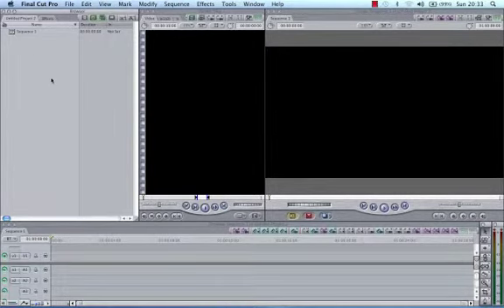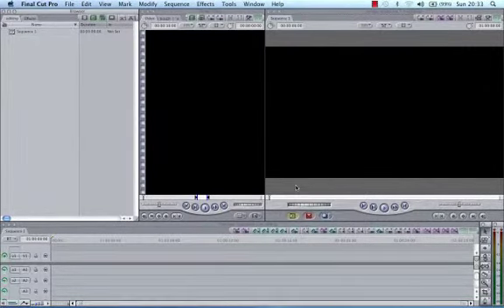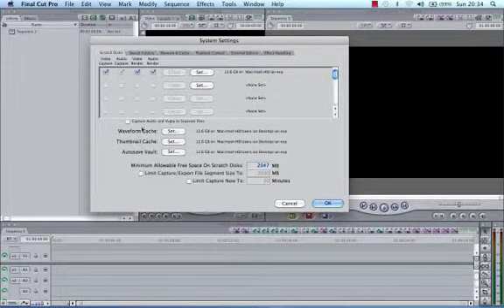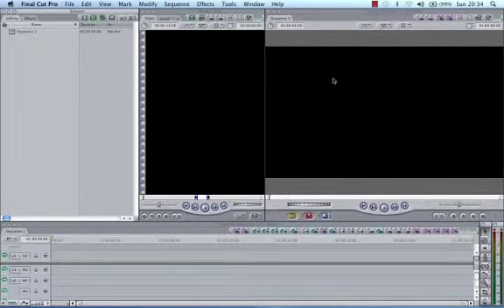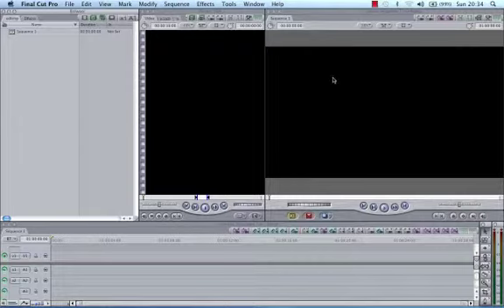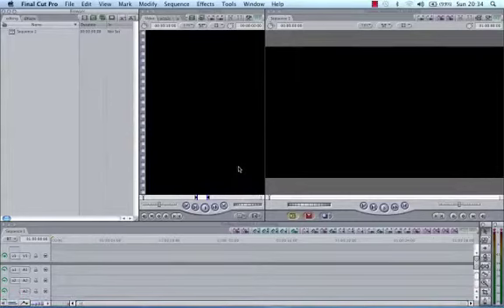FCPro setting scratch disks